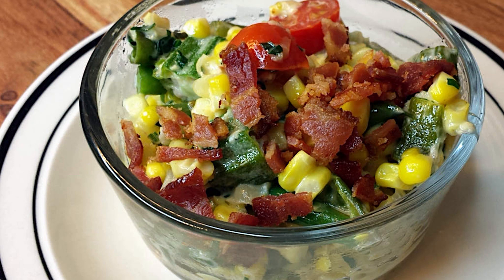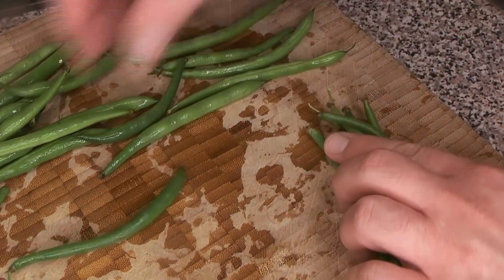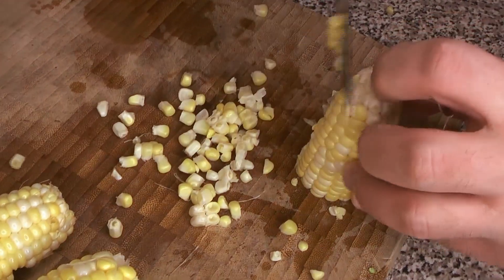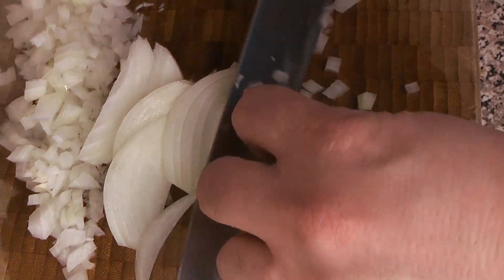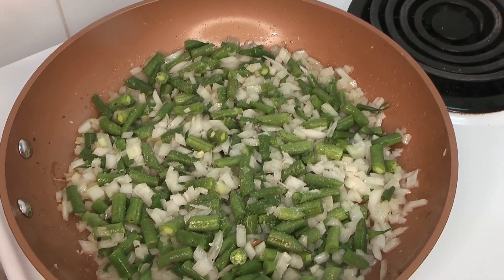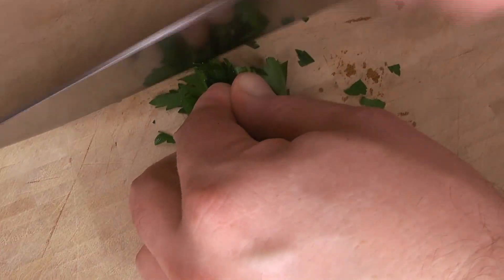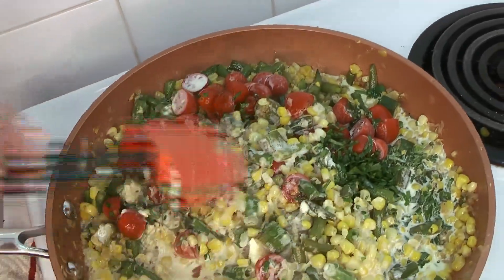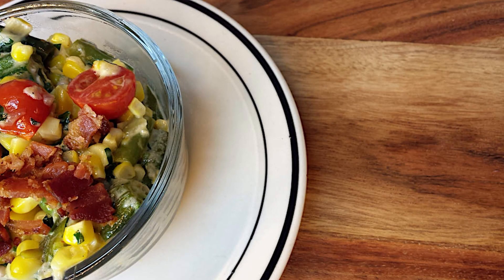Homemade Creamy Succotash Recipe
This is a southern vegetable specialty which I was first exposed to while cooking at Brennan’s of Houston. For whatever reason, it was not a major dish in my extended family. Perhaps it’s not as common in Texas. However, it would very much appeal to the Houstonion restaurant-goer of today, being comprised of a medley of familiar garden vegetables sauteed and then simmered in cream.

Some modern recipes for succotash call for using only butter (in copious amounts) or possibly making a butter sauce around the succotash. This can be lovely but especially the butter sauce method does not make for especially nice leftovers. Regular creamy succotash can be warmed up and served left-over, or perhaps incorporated into something like cornbread custard.

There is no particular reason to make this ahead of time, but as noted above, it can be cooled, refrigerated for a few days, and then reheated. It may be garnished with crumbled bacon, if bacon was rendered for cooking fat, or lardons of bacon may be left in the mixture from the beginning, as you like.

Makes enough for 4-6 people, roughly a litre.

Equipment:
• large skillet
• heatproof spatula or wooden spoon

Ingredients:
4 ears corn on the cob ~3 cups
2 cup green beans cut to 1” lengths; or baby lima or field peas
1 cup okra sliced
1 cup onion diced
1 cup grape tomatoes halved
1⁄4 cup parsley chiffonnade
4 slices bacon optional; render for cooking fat
1/4 cup heavy cream optional

Procedure:
1. If rendering bacon, start that first, early. Use the cooking time to cut all the vegetables.
2. If using fresh green beans, they need the most time to cook, so clean and cut them first and get them into the skillet over medium-high heat.
3. Slice the kernels off the corncobs, and add them to the green beans.
4. Wash and slice the okra and add it.
5. Dice and add the onion.
6. While things are cooking, get parsley and tomatoes cut.
7. Once everything is starting to soften and perhaps onion or corn are starting to show a tiny bit of color in the pan, add the cream, and any other optional adjuncts such as cheese.
8. Allow the cream to thicken around the vegetables some, possibly up to 5 more minutes of cooking.
9. Once the cream around them has come to an attractive consistency, serve and enjoy.
10. Optionally garnish with crumbled bacon if you’re using some and it wasn’t left in the mixture from the beginning as lardons.
11. Allow any remaining succotash to cool completely, then store in a tightly-lidded container in the fridge for up to a week.